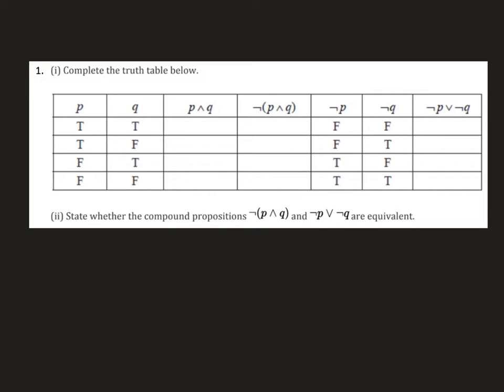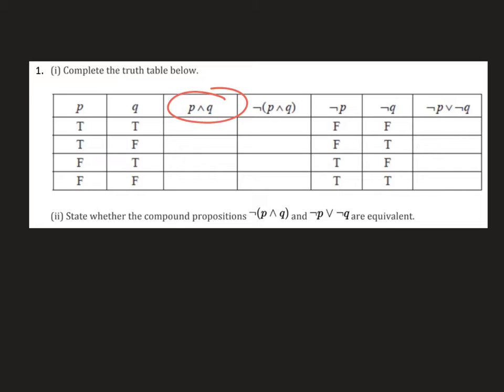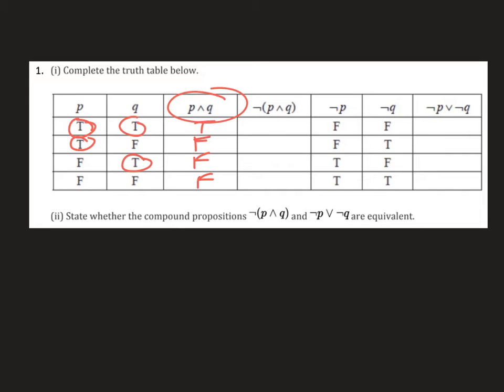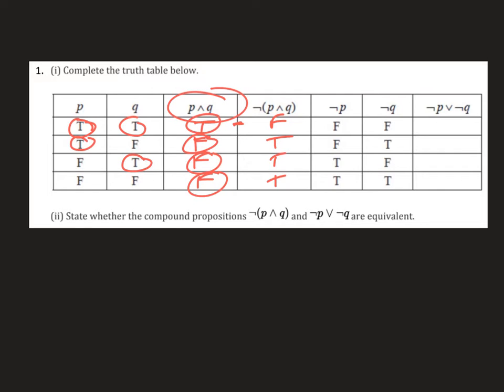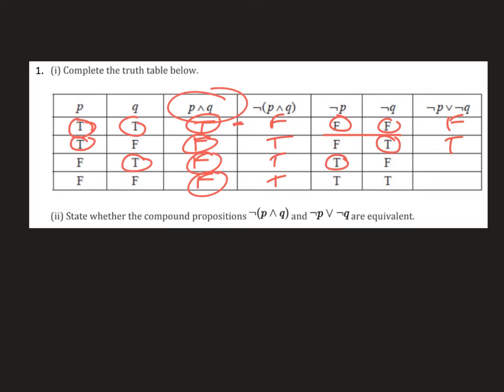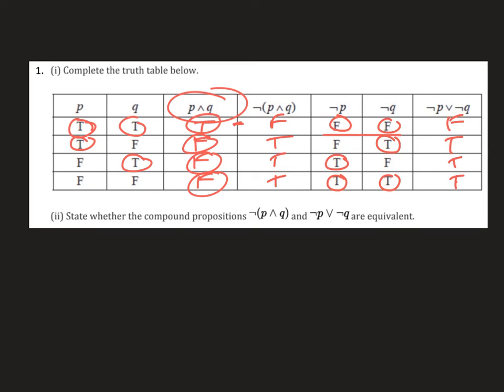LQ3 1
Maths Studies - Logic